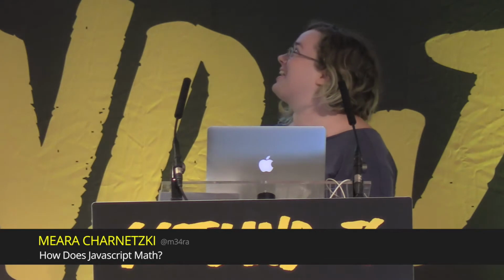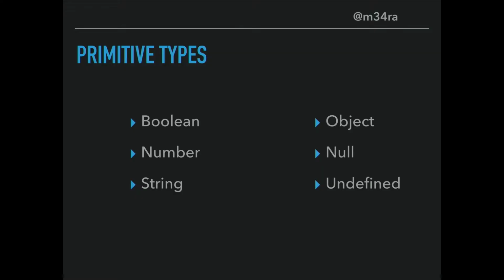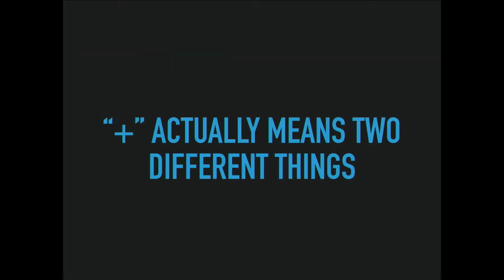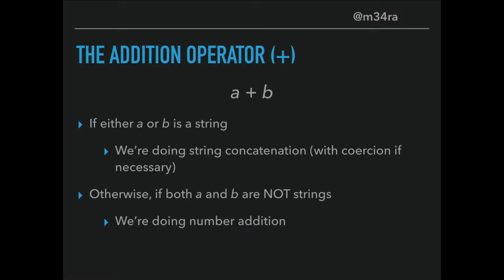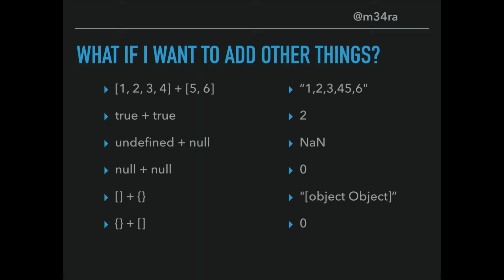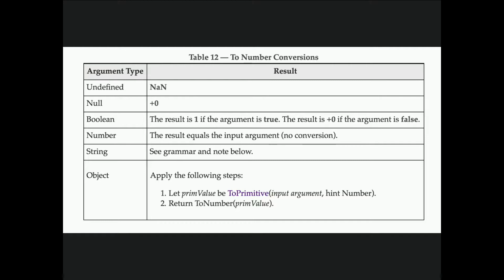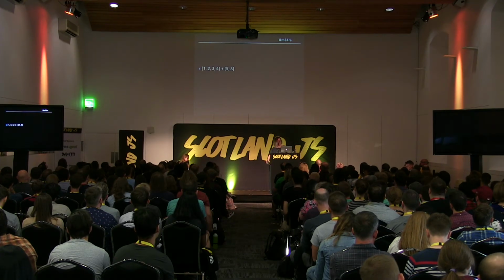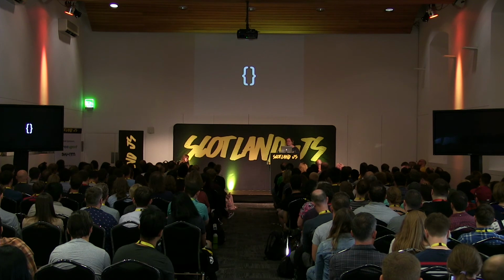How Does JavaScript Math? - Meara Charnetzki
Unravel the mystery of JavaScript addition with an empirical adventure through the JavaScript web console, Mathmagic Land, and the ES5 specs.

Emerge with new perspective on the methods behind the JavaScript mayhem, and the inspiration and tools to explore new mysteries in JavaScript yourself!